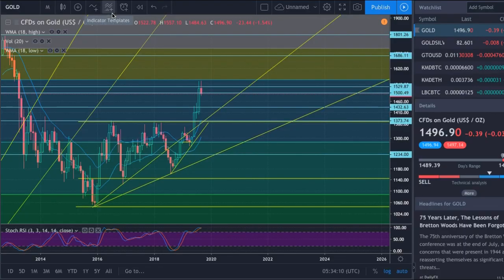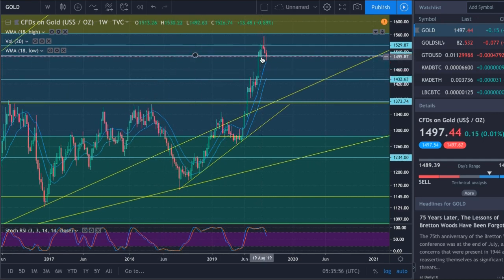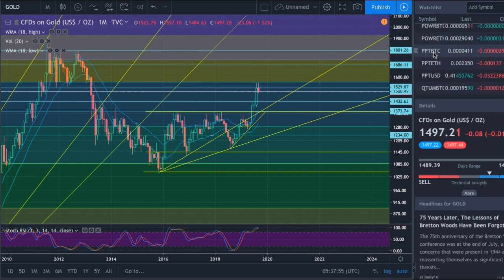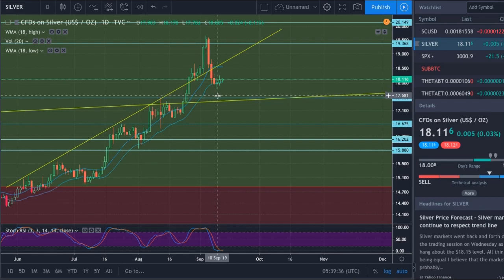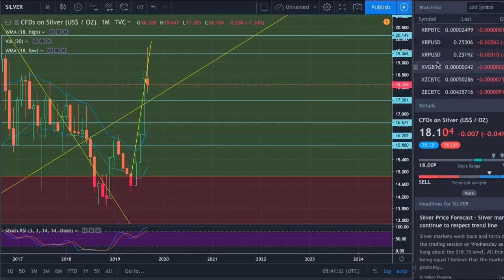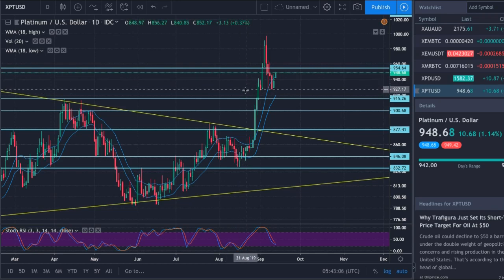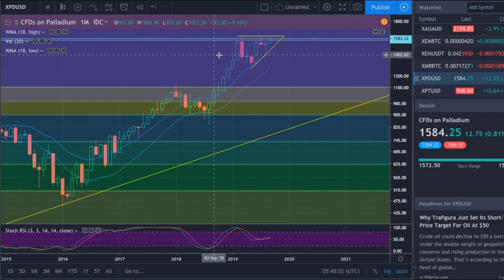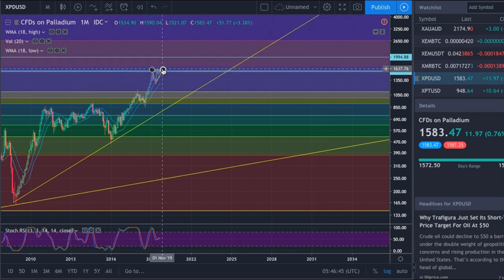Gold/Silver/Platinum/Palladium Technical Analysis - September 12th 2019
Your weekly gold, silver, platinum and palladium price technical analysis. Recorded on September 5th 2019 (09/12/19)

227 Collins St
Melbourne